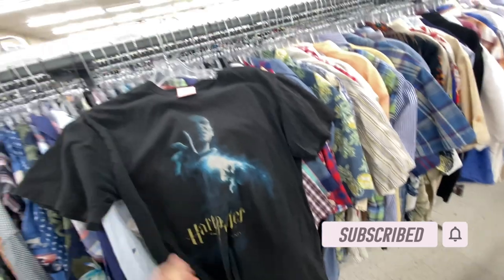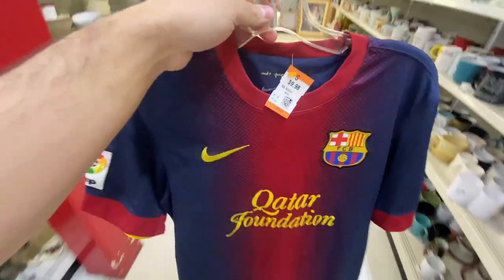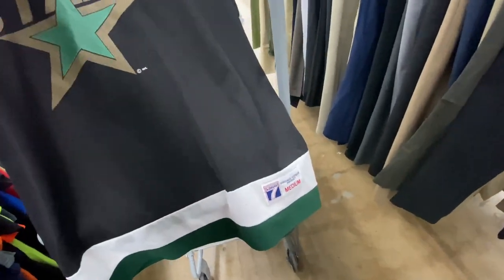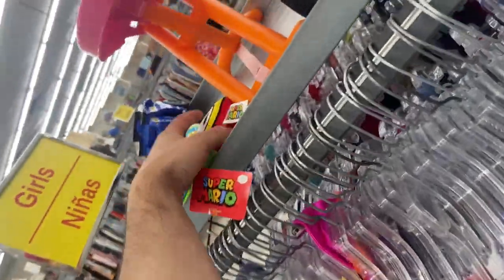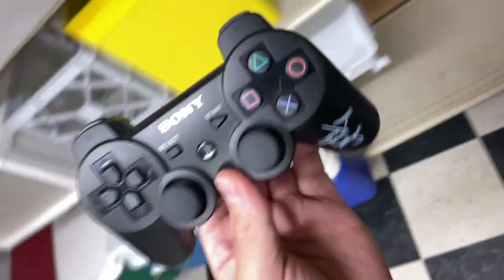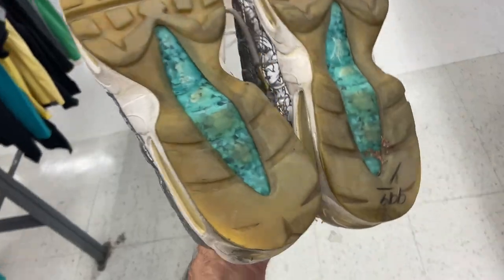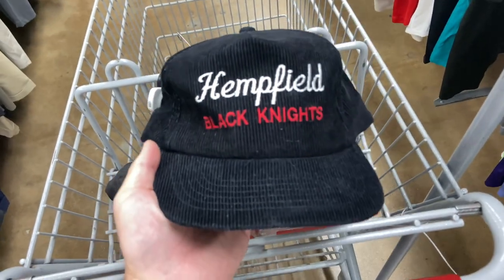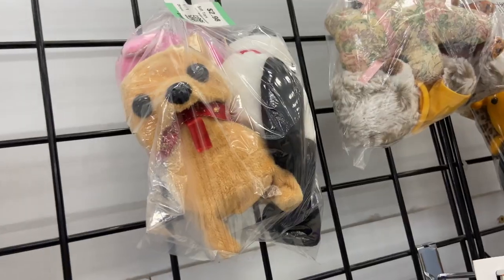SO CLEAN! Trip To The Thrift